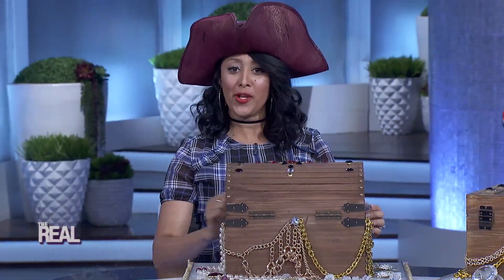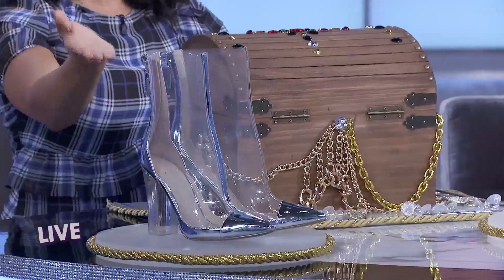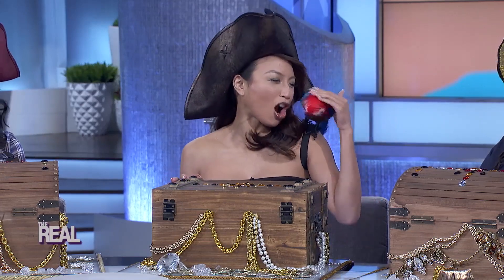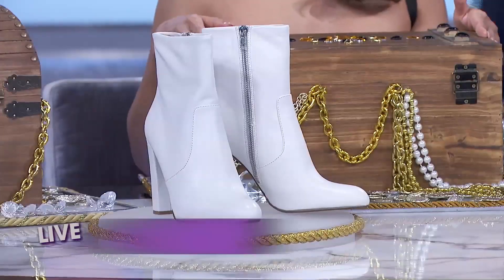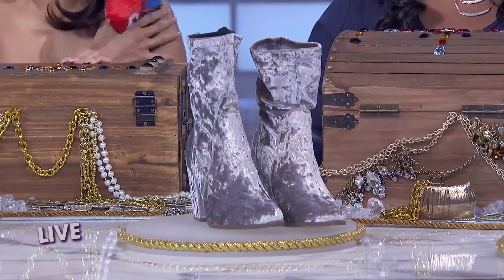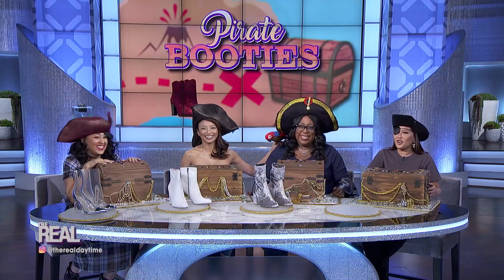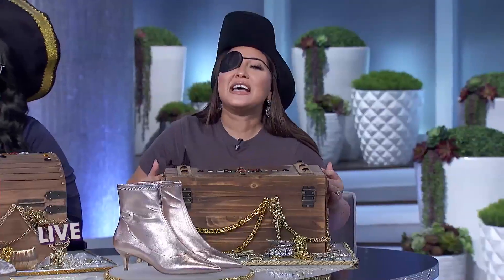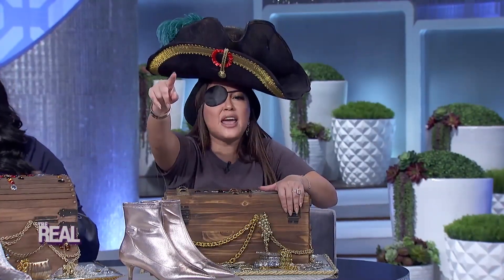How to Get Some Pirate Boot-tay!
Which boots are your favorite?